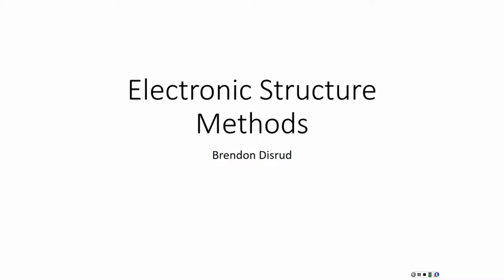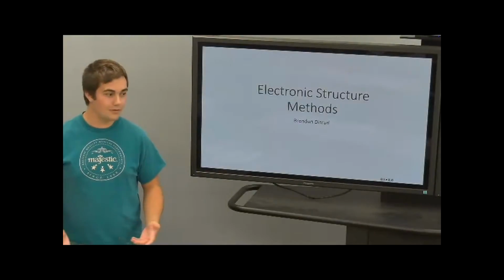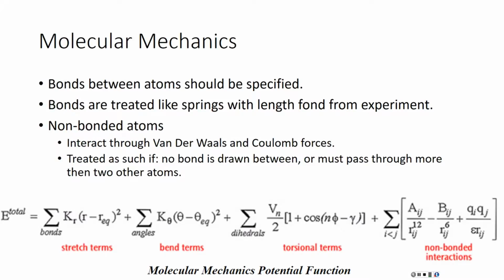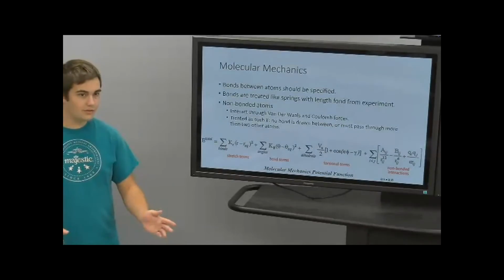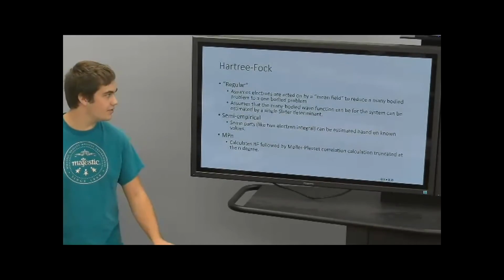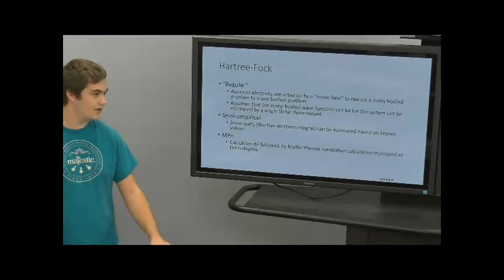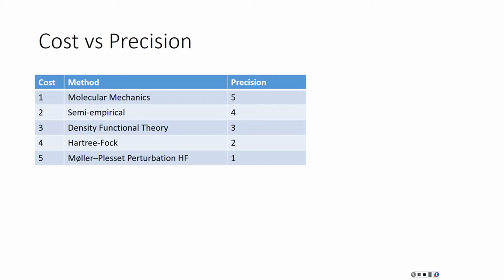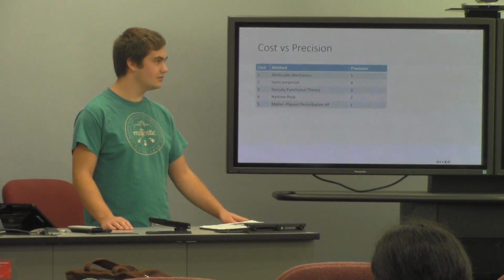Lecture #15, Episode #1. Presentation